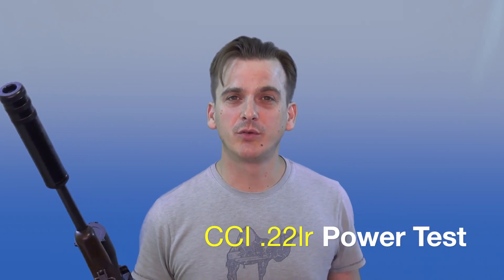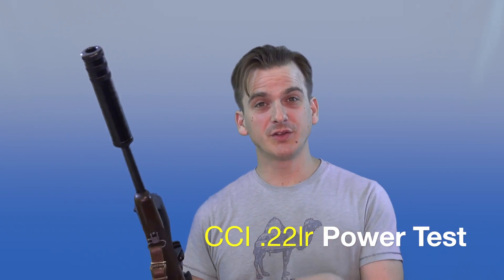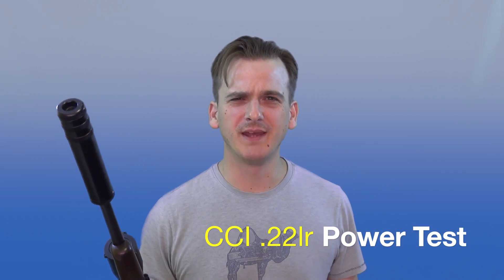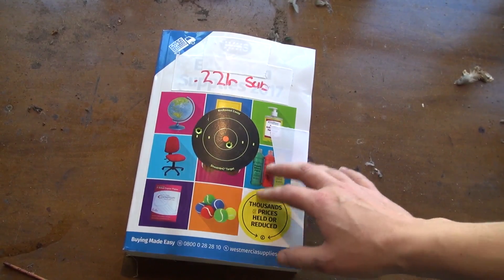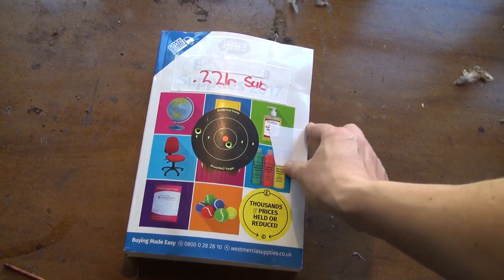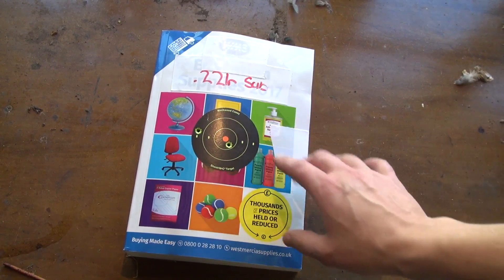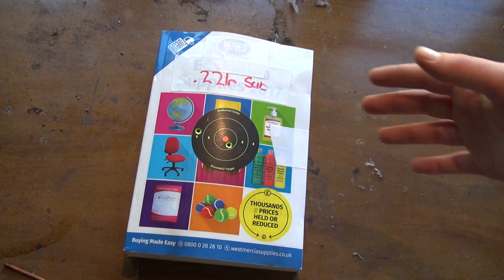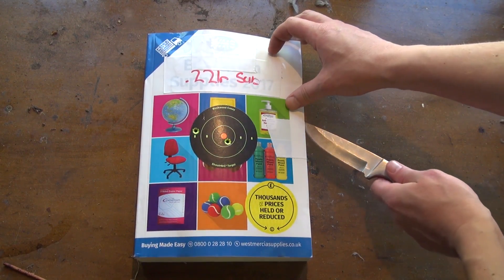CCI .22lr Power Test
CCI Stinger 32 grain 1640fps .22lr VS CCI Subsonic 40 grain 1050fps .22lr. How much difference in power will there be? Let's find out ...